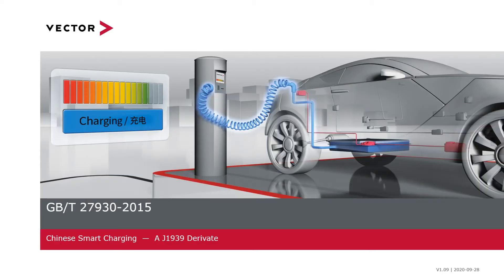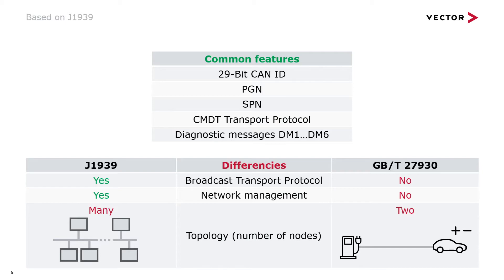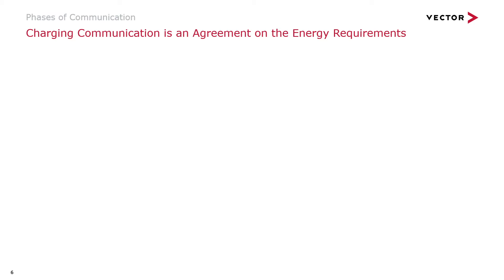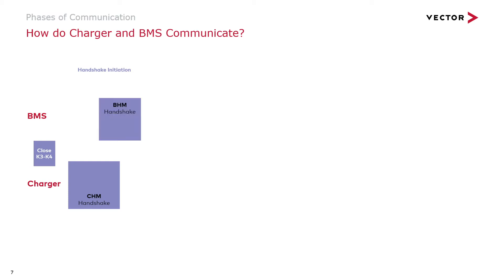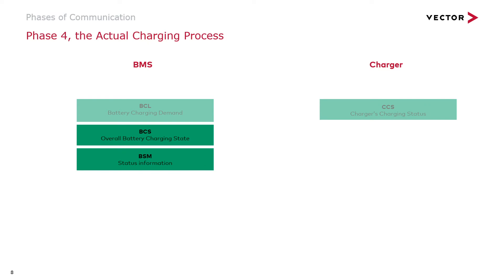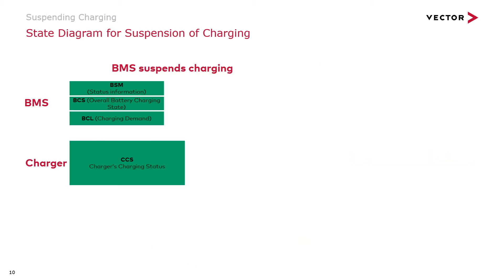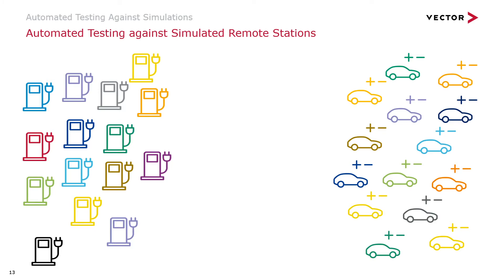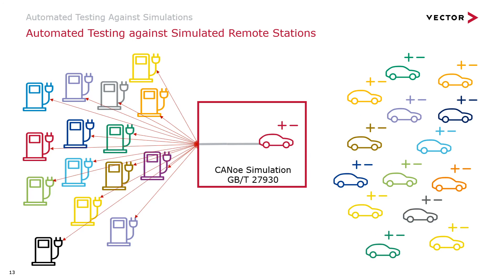GB/T 27930: Overview About the Chinese Charging Standard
What is behind the term GB/T 27930? The video covers the basics of the Chinese communication protocols between off-board conductive charger and battery management system for ElectricVehicles.